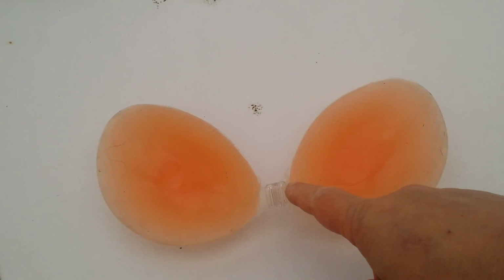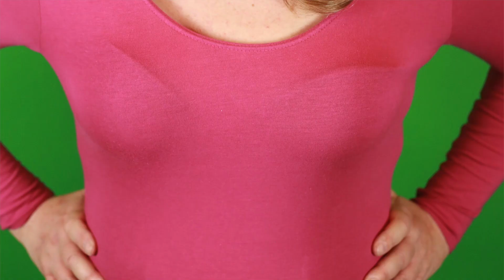Being Madonna. Body Talk: coming to believe in an assumed new body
Further reflections following my attempt to emulate Madonna in her music video for "Hung Up". Here, I reflect on how attention to body shaping really seems to create a sense of reality in taking on a woman's form.

This video  also gives some useful tips on body shaping for boy to girl transformation.

This video is one of a series of three relating to my attempt to "be" Madonna:

Body Talk. Reflections on how giving attention to the feminine shape of Madonna helped me tune into a new body image